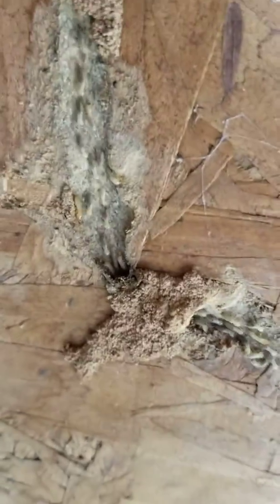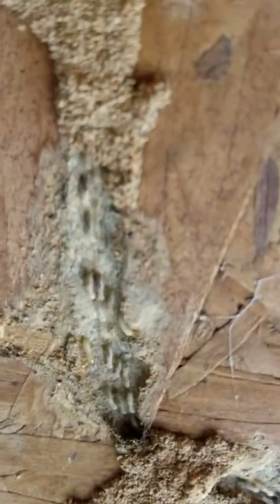live termite train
Subterranean termite train found in a barn wall.